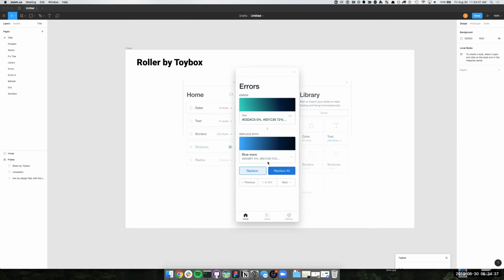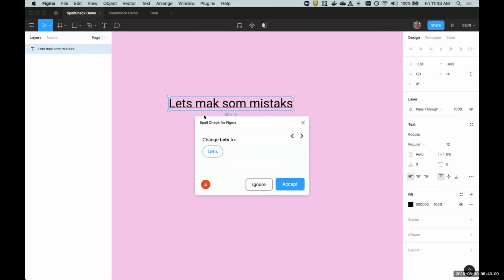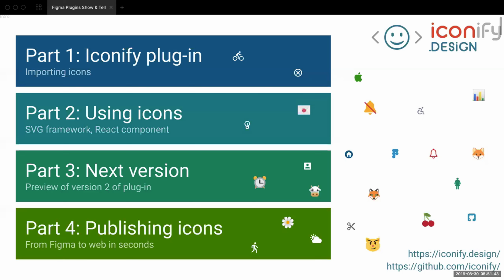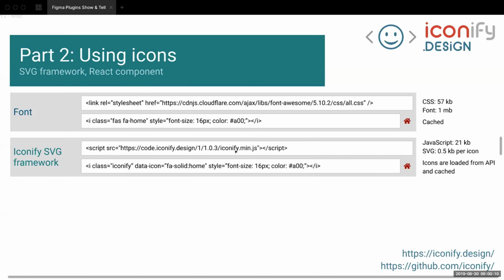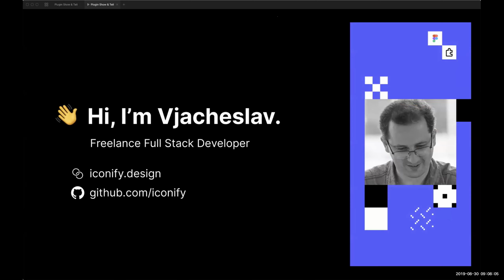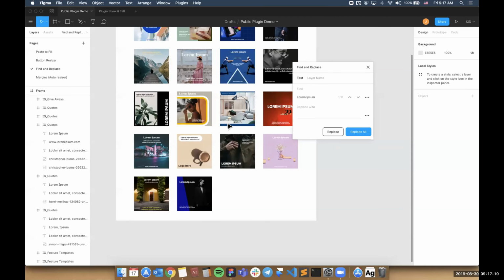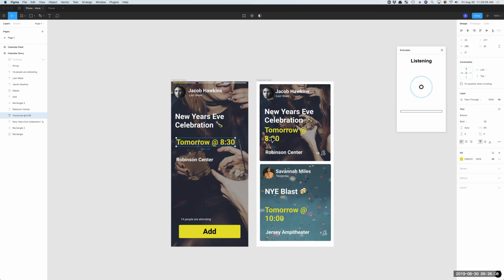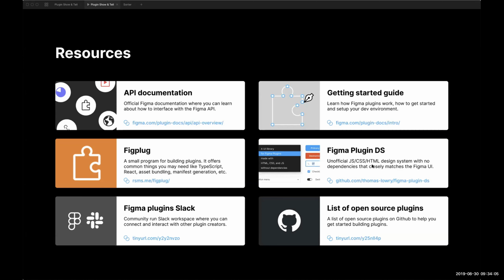Figma Plugins Show & Tell (Live stream)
Join us for a live stream where 5 plugin developers share their work and provide a sneak peak into new plugins they are working on. See everything from design system linters to voice-control in Figma!